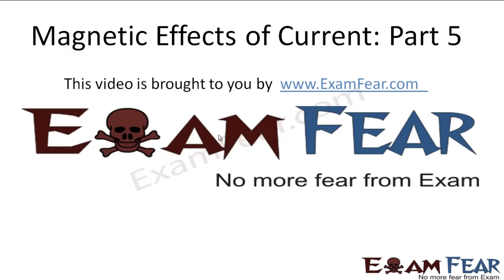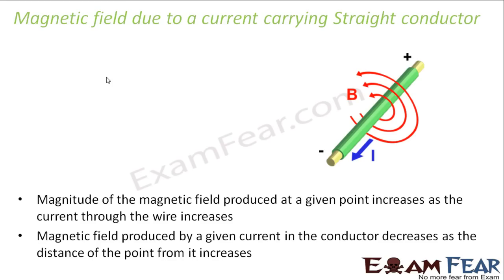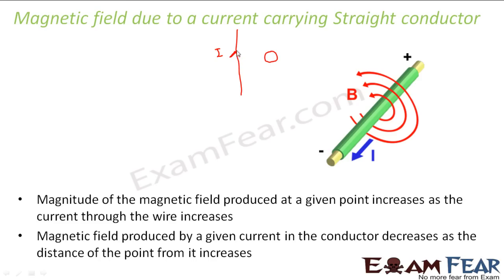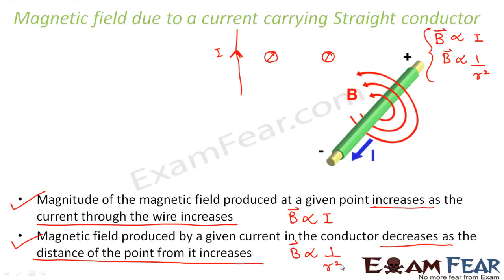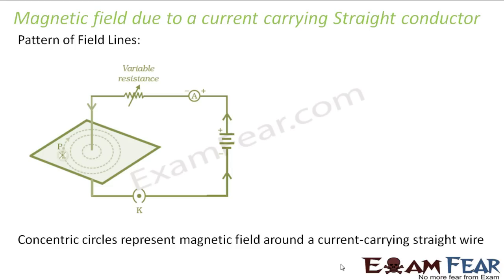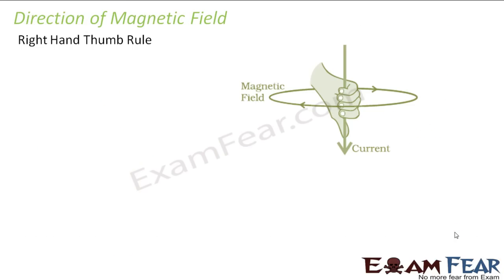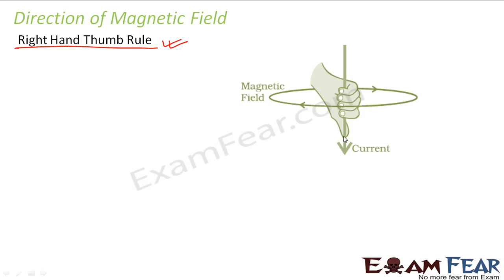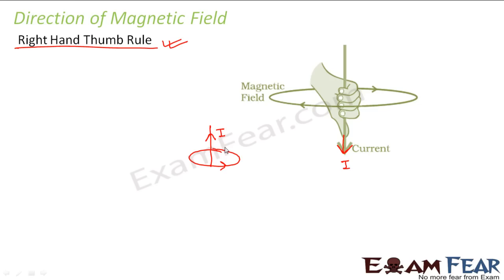Physics Magnetic Effects of Current part 5 (Straight conductor) CBSE class 10 X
Physics Magnetic Effects of Current part 5 (Magnetic field due to Straight conductor) CBSE class 10 X